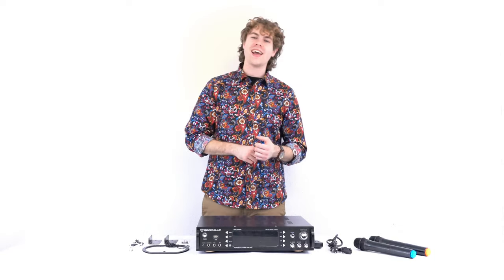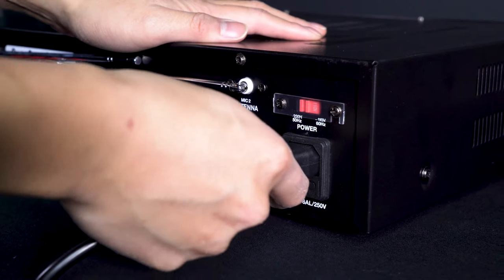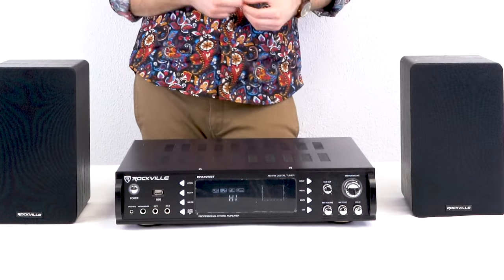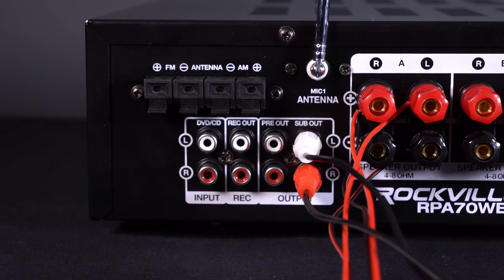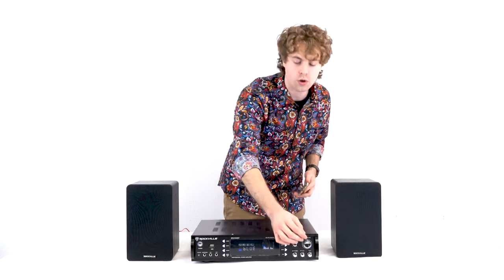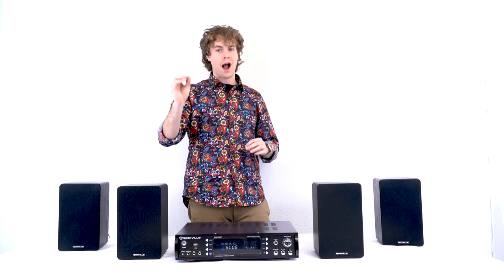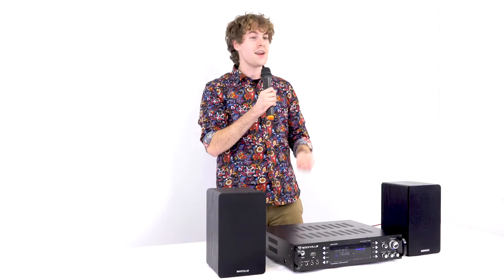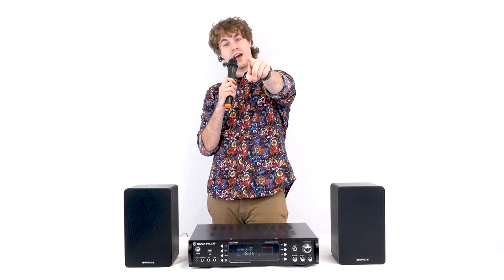How to set up Your RPA70WBT & RPA60BT Hybrid Amplifier and Receiver w/ Microphone Inputs & Bluetooth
RockvilleAudio.com